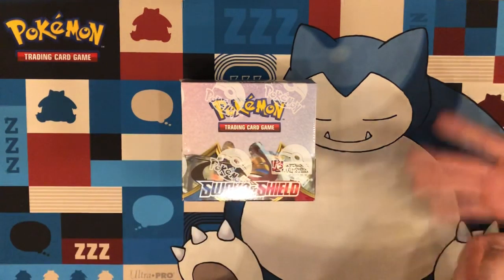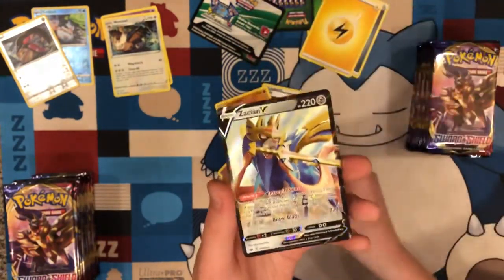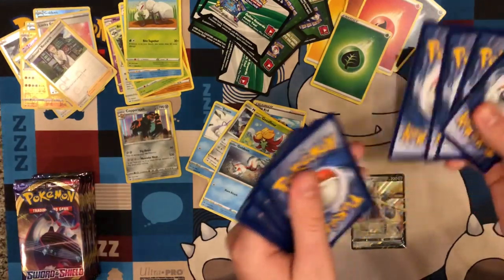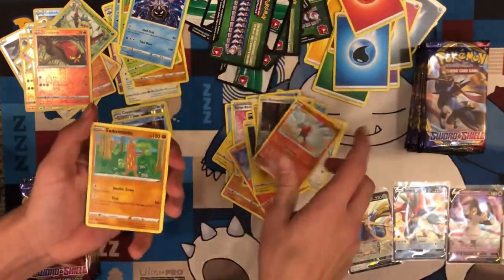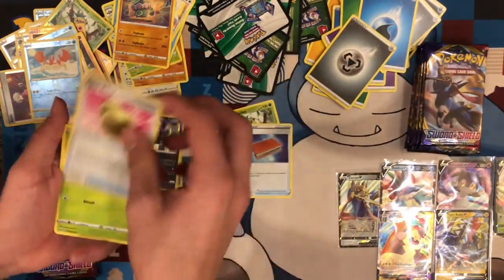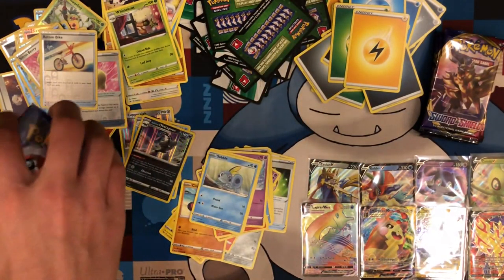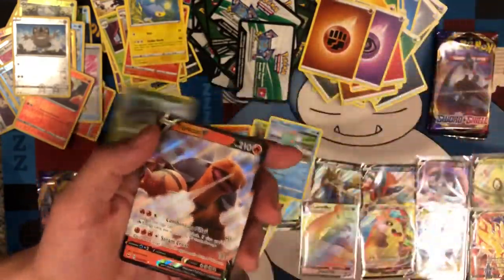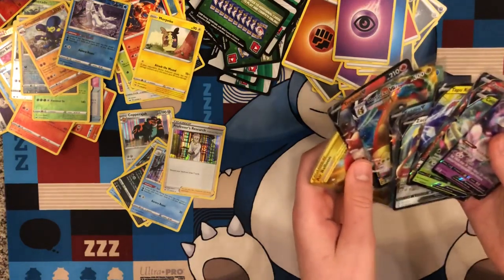Sword & Shield Booster Box OPENING #2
Hey everyone! Thanks for stopping by for the SECOND BOOSTER BOX OPENING!!

This is my Sword & Shield booster box opening! The pulls were SICK!